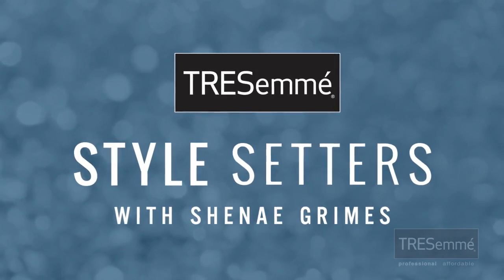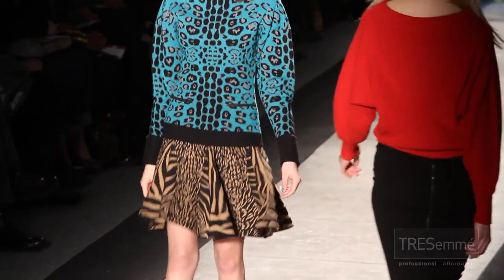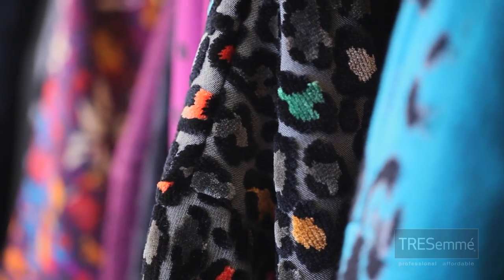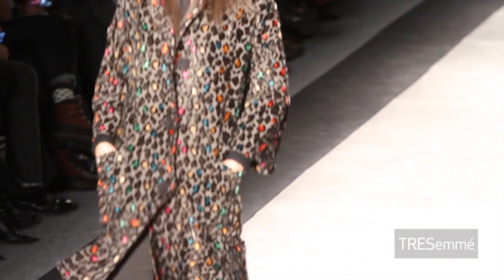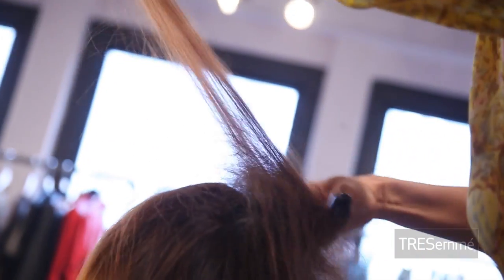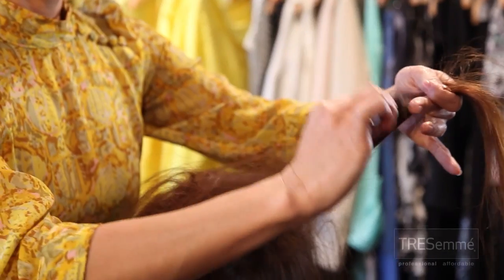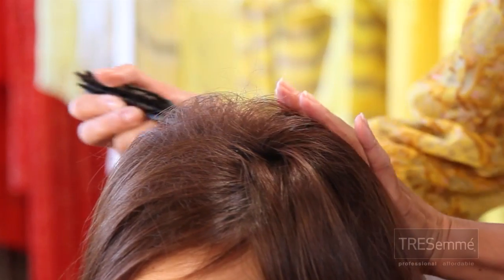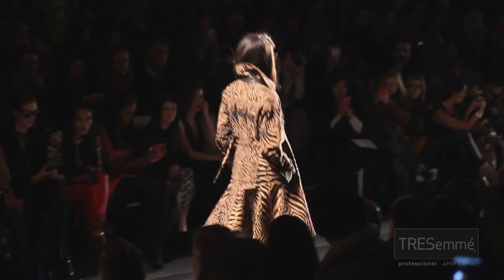TRESemmé Style Setters: Tracy Reese Hair Test Ep 1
TRESemmé Style Setters
Shenae Grimes Behind the Scenes at Tracy Reese Fall 2013
Episode 1

Shenae Grimes and TRESemmé present Style Setters, a show that gives you an all-access pass to Mercedes-Benz Fashion Week in NYC! Shenae chats up lead stylist, Jeanie Syfu, about Tracy Reese's new collection and learns all about what to expect from the upcoming show. Jeanie must create a straight style with height, inspired by the city girl look. From her career to a late-night party, Jeanie's mission is to create the ultimate city chic look! Can she handle the styling requests coming from Tracy?